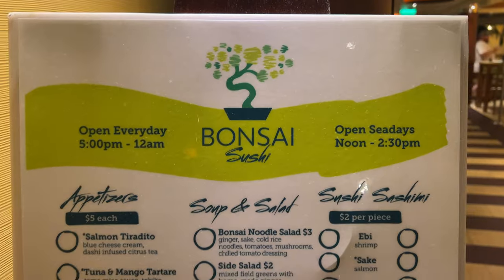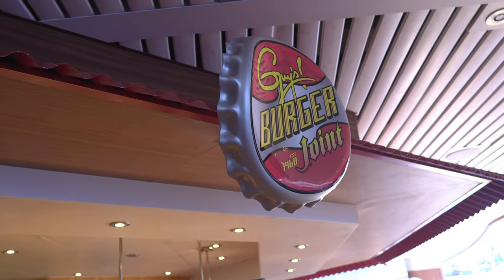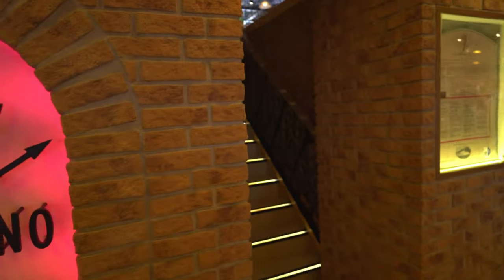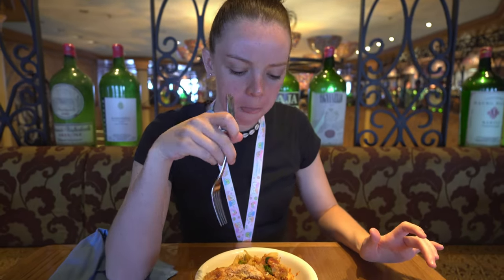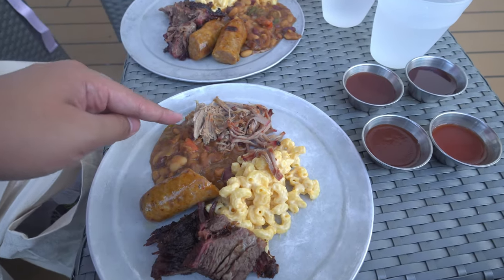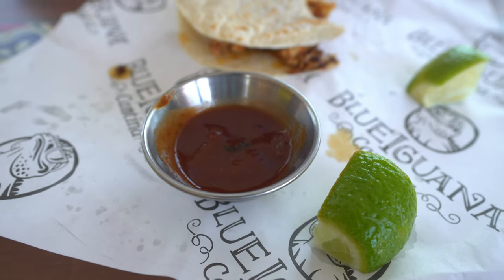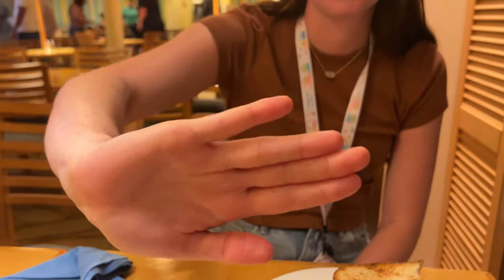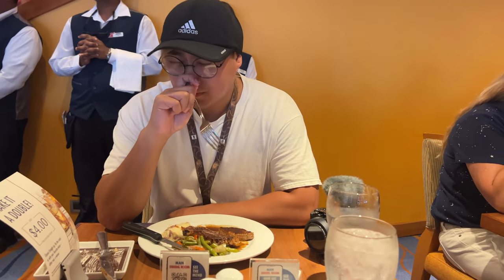All The Food You Can Eat on Carnival Breeze 2023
Time Stamps:
00:00 - Intro
00:15 - Paid Food
02:22 - Free Food Start (Pirate Pizza)
03:09 - Free Guy's Burger Joint
05:56 - Free Italian Cucina Capitano
10:54 - Free Pig & Anchor
13:20 - Free Blu Iguana
15:30 - Free The Deli
17:50 - Free Lido Market Place Buffet
18:42 - Free Mongolian Wok
18:54 - Free Your Time Dining
21:14 - Free Desserts
21:37 - Closing